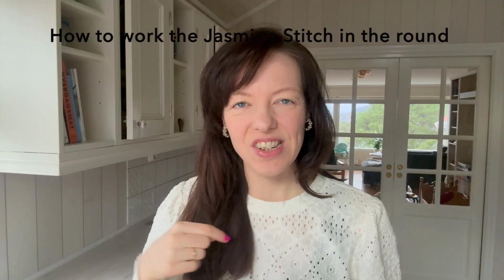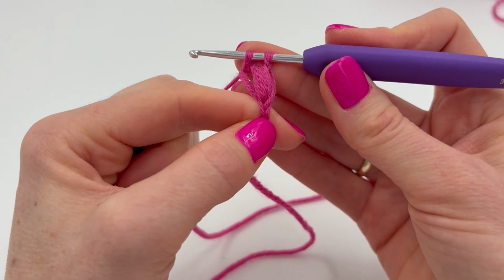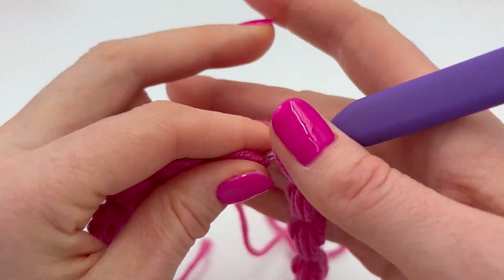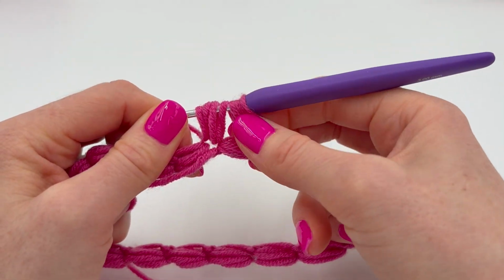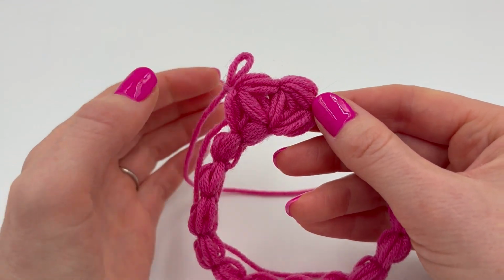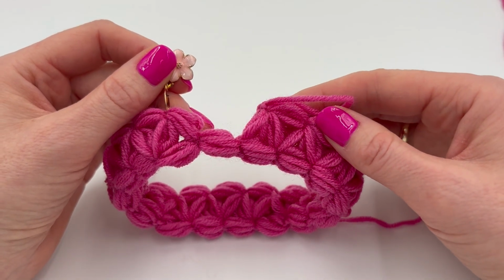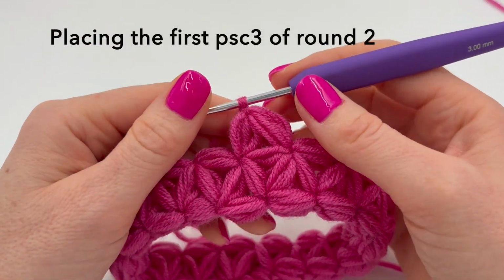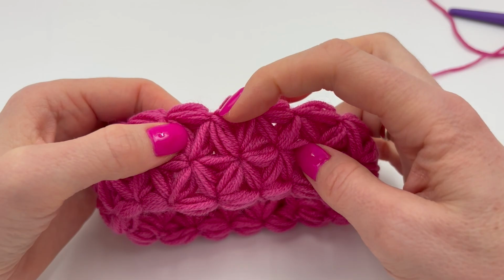Jasmine Stitch in the round - Full step-by-step tutorial! NO JASMINE EXPERIENCE NEEDED 🌸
In this video, I’ll show you EXACTLY how to crochet the gorgeous Jasmine Stitch in the round—perfect for beanies, headbands, and more! You’ll learn everything you need to know, including my best tips for smooth learning! 💪

✨ No previous Jasmine Stitch experience needed! Just grab your yarn and hook, and let’s get started!

The Jasmine Foundation round does not consist of a row of chain stitches, like normal, but of a row or petals, p.

We start by making 2 fewer petals than you need for the foundation round. Then, we make the row of petals into a circle by working 2 petals together (a petal stitch cluster with 2 petals, psc2).

Start round 1 with a psc2. Then, work petal stitch clusters with 3 petals (psc3) all the way around your work. The psc3 is the most used stitch in the jasmine world, kind of like the jasmine single crochet;) Finish the round with a petal stitch clusters with 4 petals (psc4).

Start round 2 with a psc2. Work psc3 all the way around your work. Finish the round a psc4.

In the video I also give tips on using a stitch marker to mark the start of the round, and on how to work over the yarn tail, so you do not need to weave it in later.

Want to learn how to crochet the gorgeous jasmine stitch?! Check out this video!

In my Etsy, Ravelry, and Strikkoteket stores you can find lots of Jasmine Patterns with detailed, step-by-step tutorials!

⏰ FIND YOUR SPOT

0:00 Intro
0:29 What you need to follow along
0:49 The Jasmine Stitch foundation round
2:40 Petal 2
3:47 Petal 3
4:24 Turning the foundation row into a circle
6:48 Starting round 1
6:55 Petal stitch cluster with 2 peatals, psc2
8:06 Petal stitch cluster with 3 peatals, psc3
9:54 Use a stitch marker
10:20 Yarn tail tip
11:52 Keep making psc3
12:15 Finishing round 1
12:44 Petal stitch cluster with 4 peatals, psc4
13:48 Round 1 overview
14:08 Staring round 2
14:18 Start with a psc2
14:48 Where to place the first psc3 of round 2
15:50 Getting ready to finish round 2
16:28 Finishing round 2 with a psc4
17:28 Round 2 overview
17:42 How to keep going for all following rounds

Best in the round projects!

The Jasmine Headband – Chunky edition

ABOUT THIS CHANNEL 🌸 My mission is to help YOU crack the code and fall in love with the Jasmine Stitch! ❤️

Welcome to Nordic Yarn Art! In these videos, you’ll learn everything you need to know to crack the code and fall in love with the Jasmine Stitch—without frustration or guesswork. High-quality, step-by-step resources—all in one place! Get ready to create gorgeous and unique Jasmine items you’ll be proud to use, wear, and gift